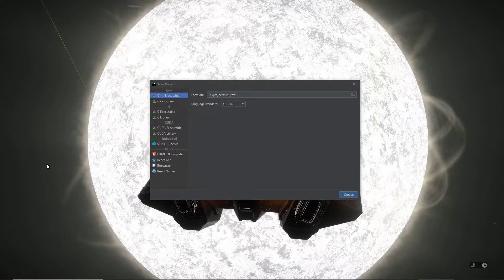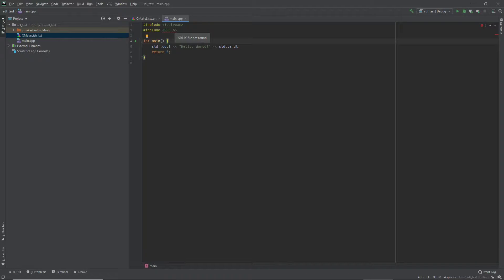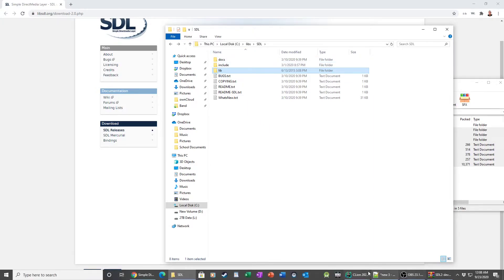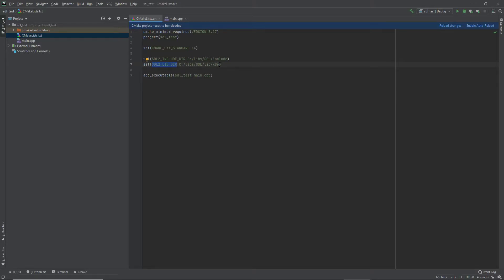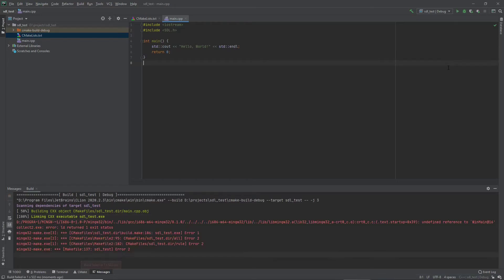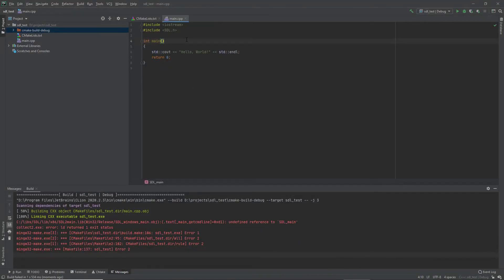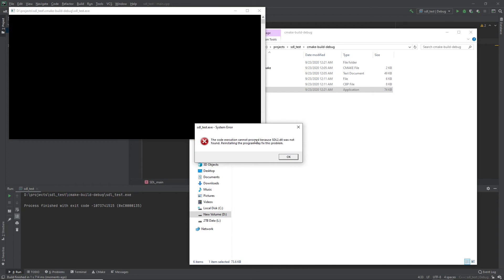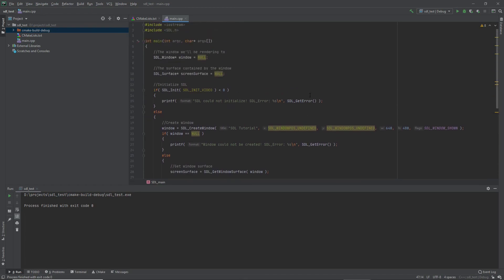How to install SDL2 and set it up with CLion for Game Development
UPDATE: If you are seeing 'skipping incompatible XXX when searching' errors, I ran into this issue on the latest version of CLION. I was able to resolve this by installing MINGW64 separately and selecting the x86 version during install instead of using the bundled MINGW in clion. Then, I point to my custom installed MINGW64 location within the Toolchains settings in CLion. Instructions from jetbrains